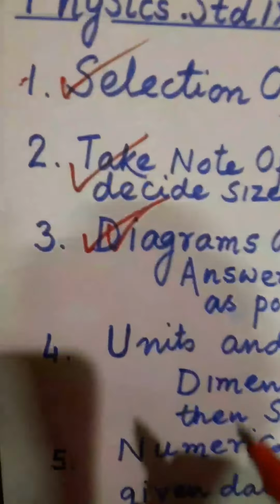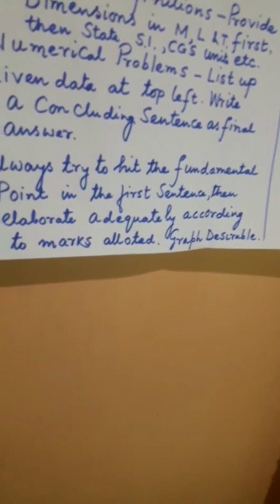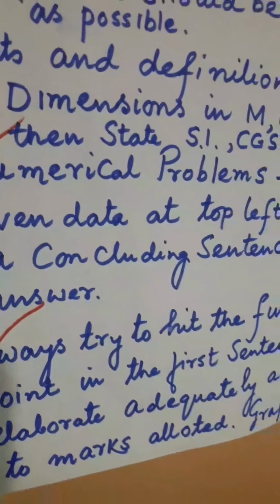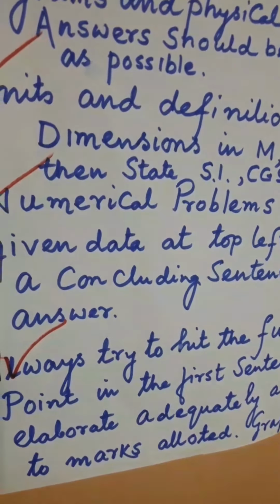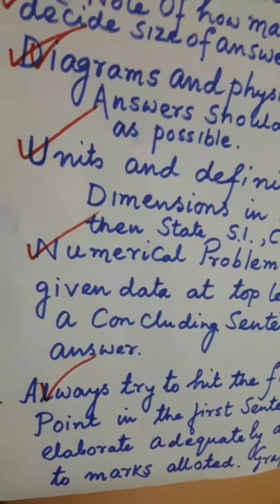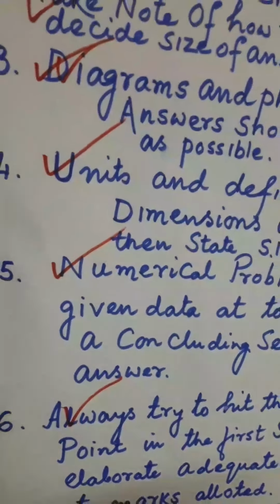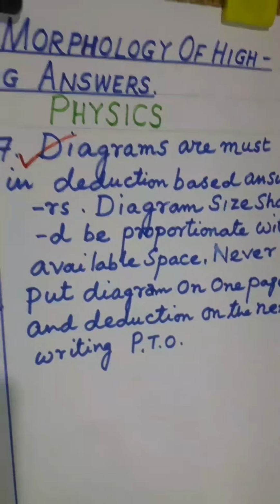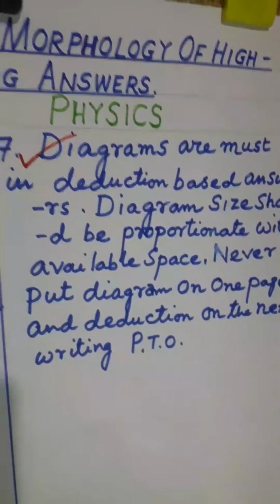MORPHOLOGY OF HIGH-SCORING ANSWERS IN PHYSICS, PART 2.@BIOLIMATECH V11PH1-2206,PART2,PHYSICS 9 TO 12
1.Educational video
2.subject- Physics
3. Language-English
4. Duration - 11.26 min
5. standard- class 9 to class 12
6. Board/council- all Boards
7. Video created by channel-BIOLIMATECH
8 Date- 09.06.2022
9. video number V11-PH1-2206, PART 2
10. AUDIENCE-Public